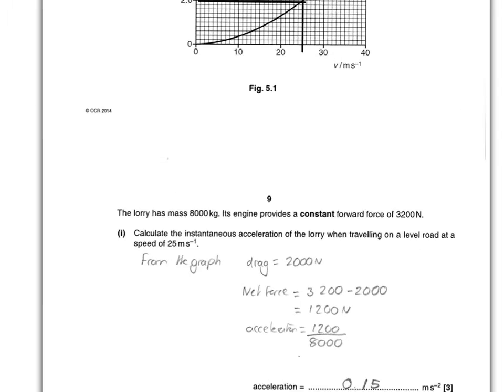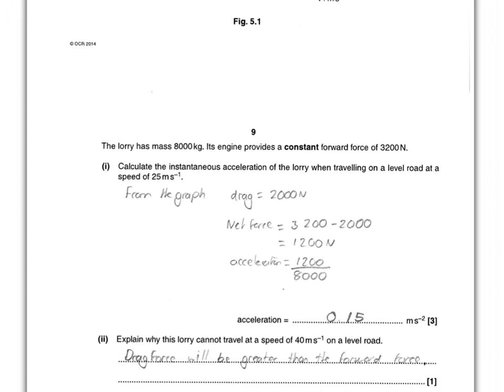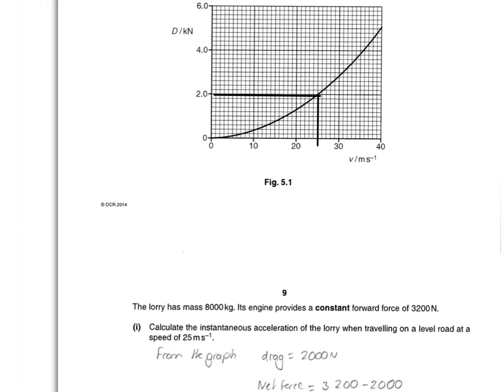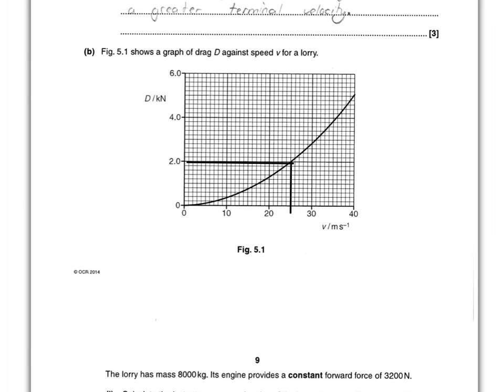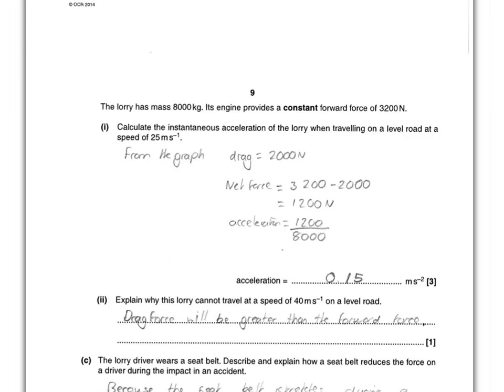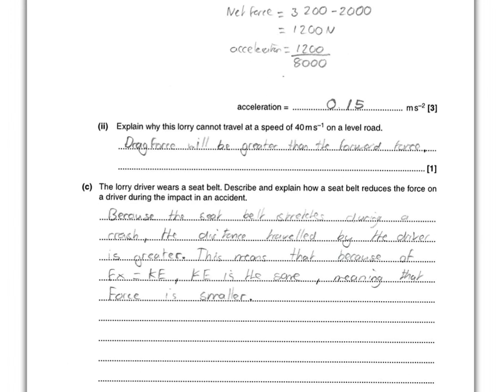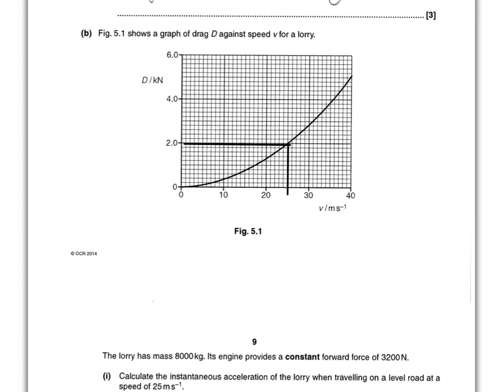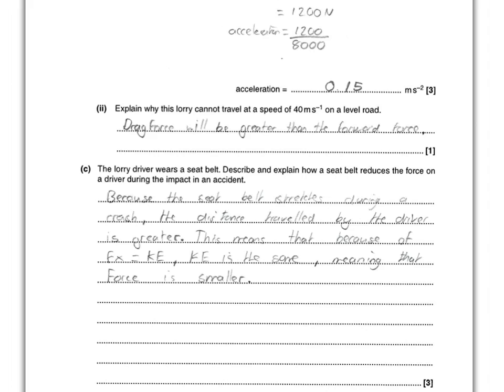G481 Mock Q5 GpA